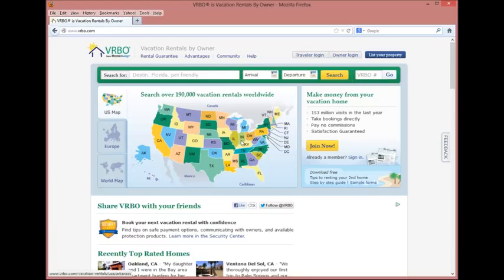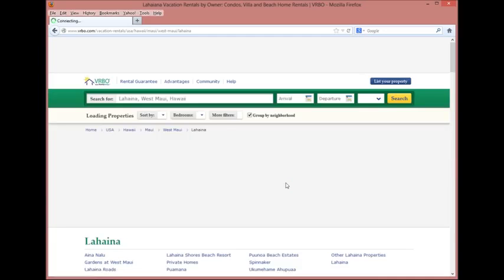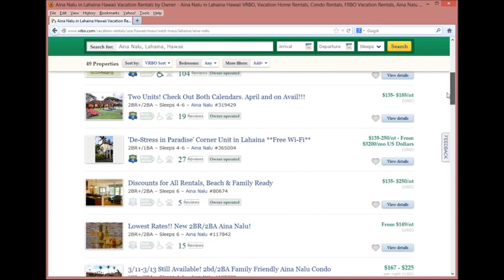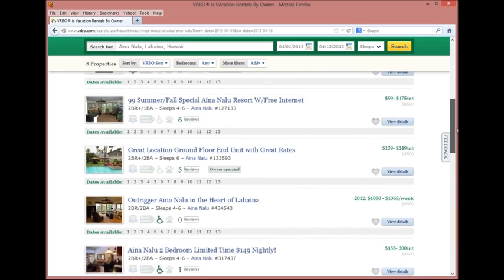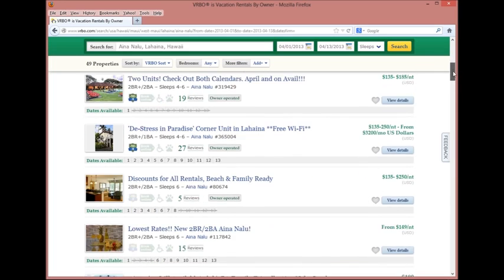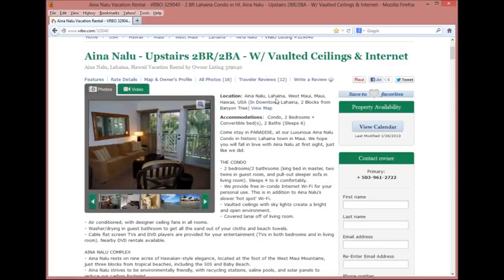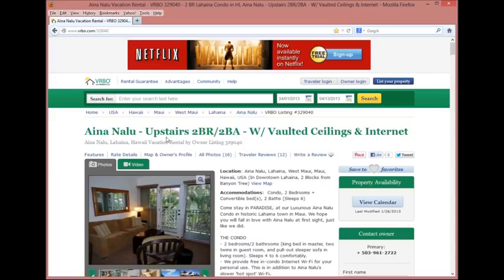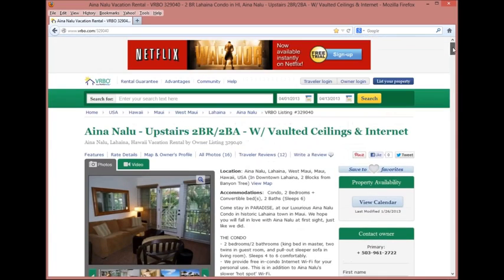How To Earn Money With VRBO Tutorial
Earn Money With VRBO Tutorial - The Most Popular Vacation Rental Site in the US